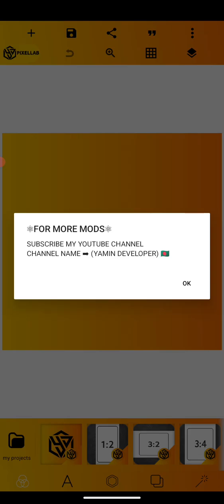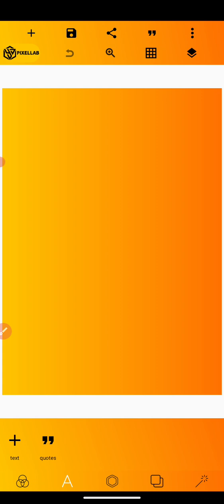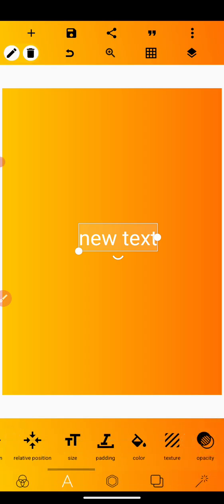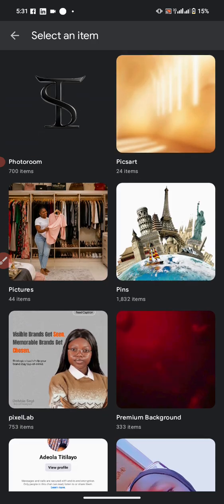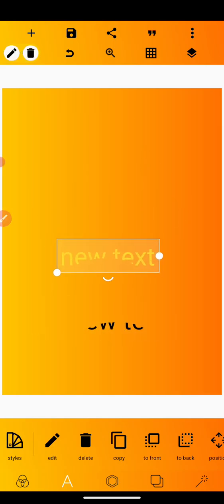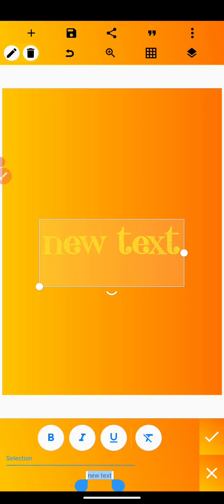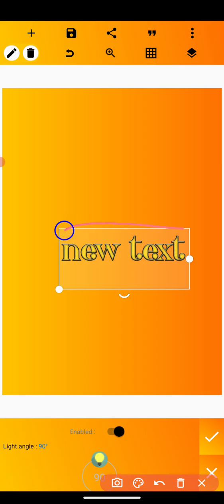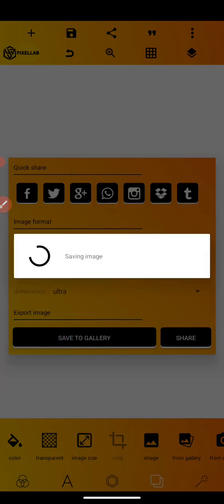BEGINNERS GUIDE HOW TO USE PIXELLAB (Step by step guide how to use pixel lab)